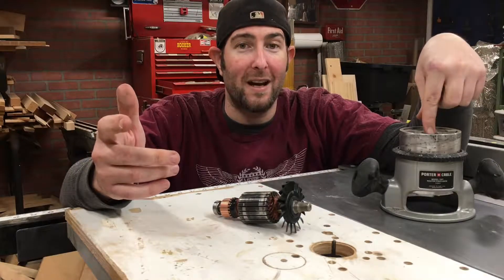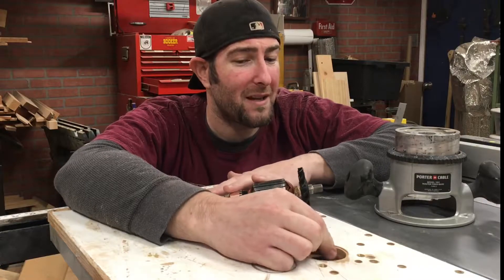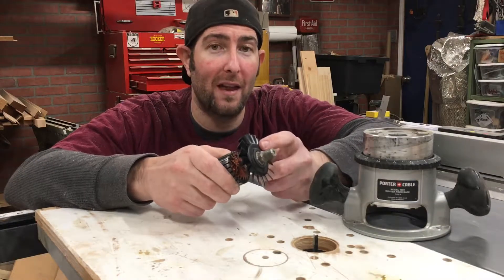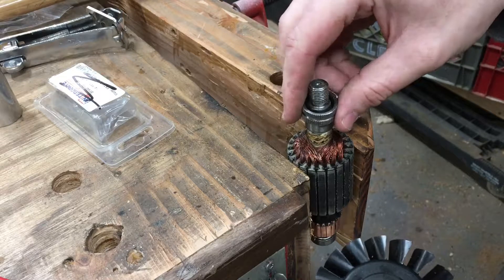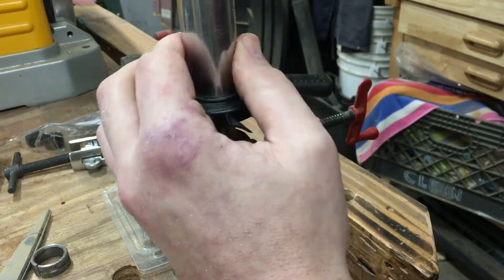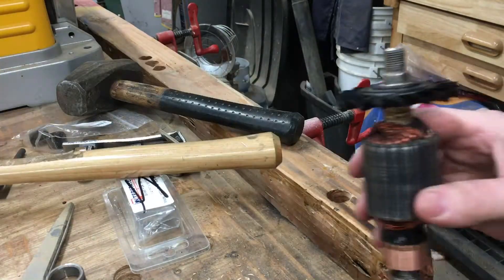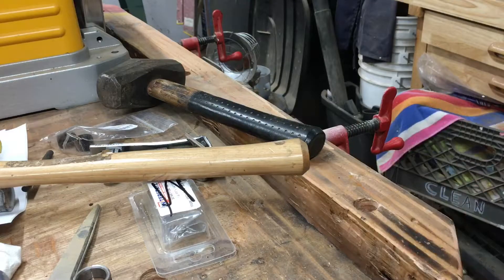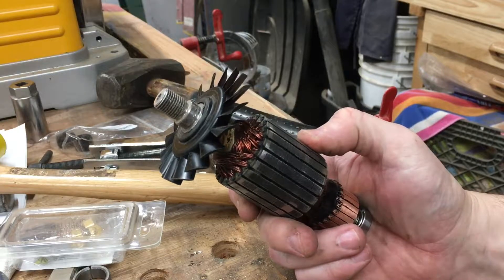Armature Cooling Fan Replacement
Had a bit break off in my Porter Cable 9690LR and bust all the blades of the fan and I show you how to replace with a new one